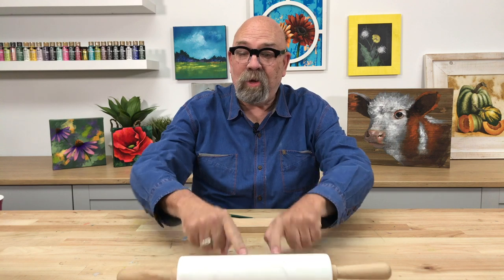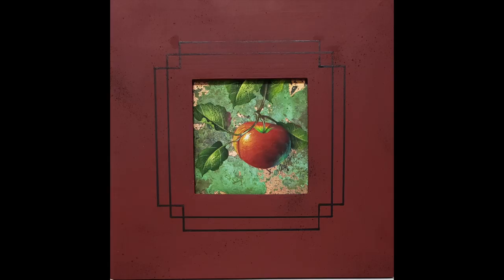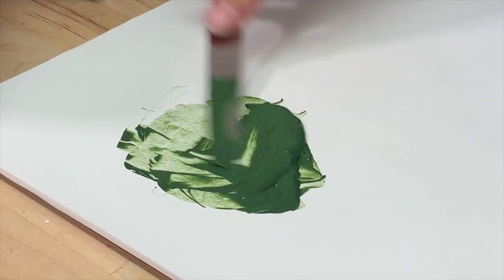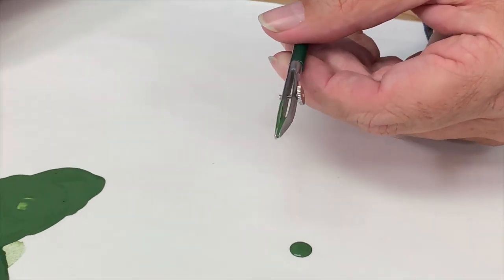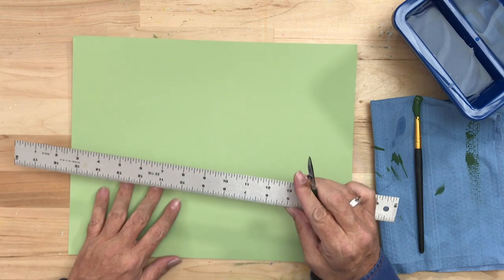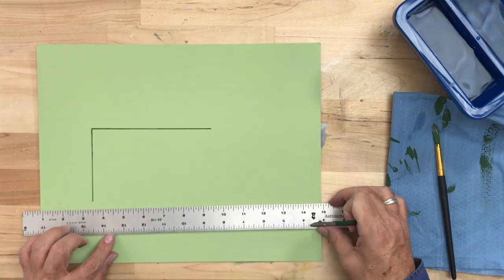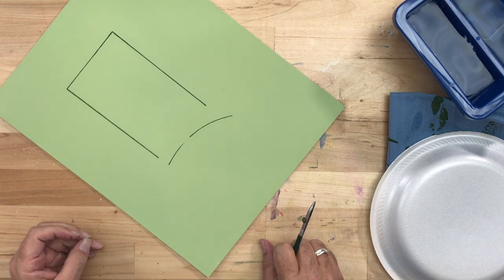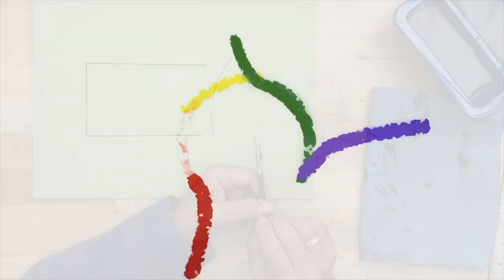Skill Builder - Ruling Pen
In this Skill Builder, Andy introduces a tool to add a graphical element to our paintings - the ruling pen!